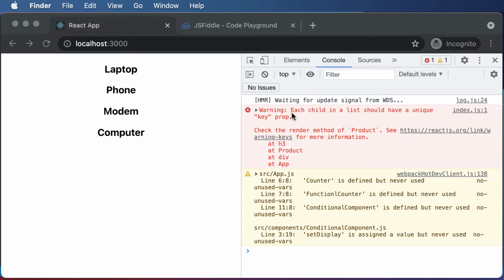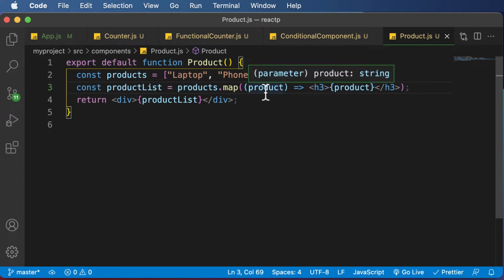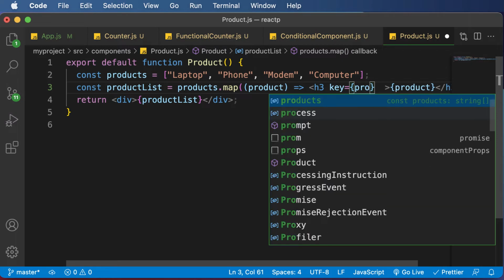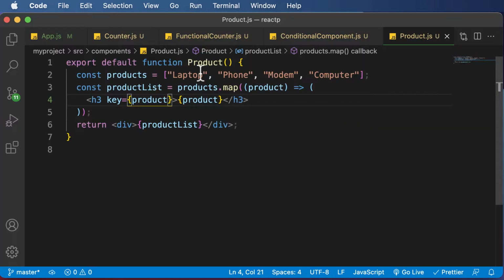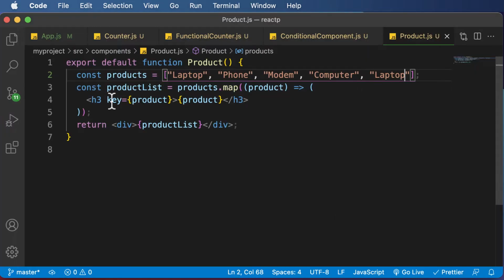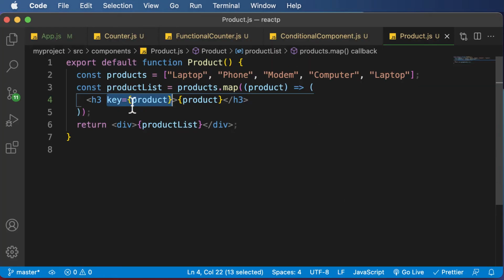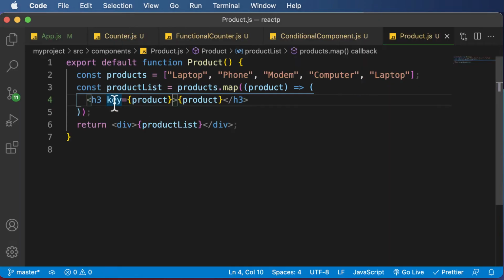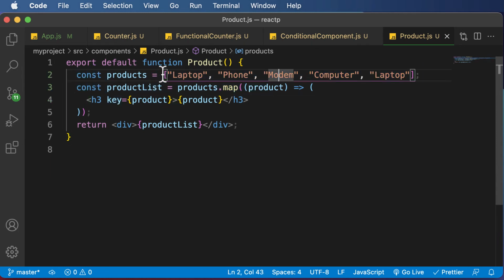React JS Tutorial For Beginners : Part 26 Understanding Keys